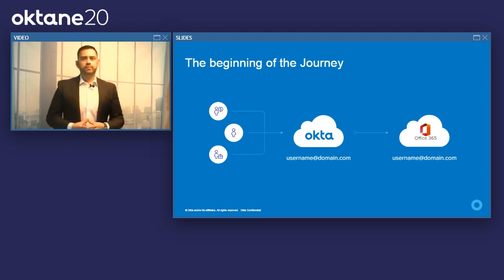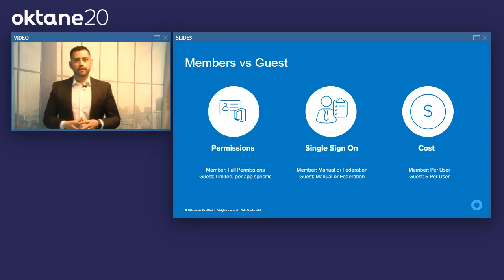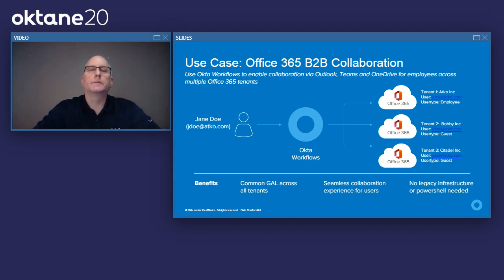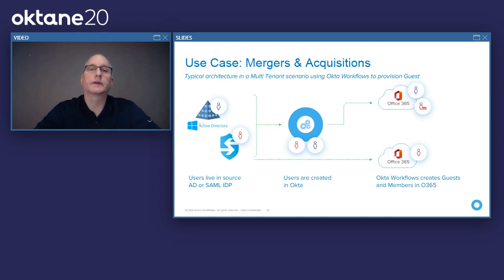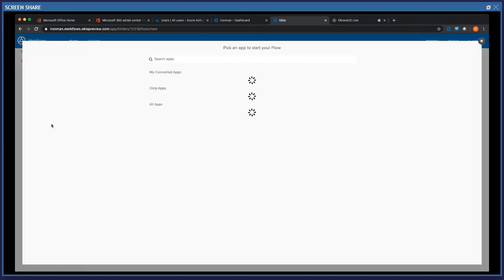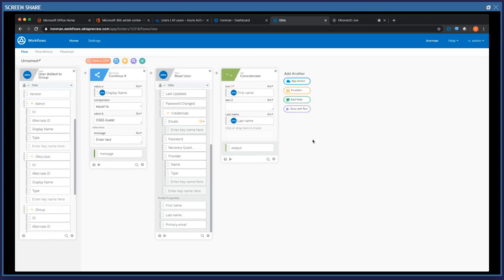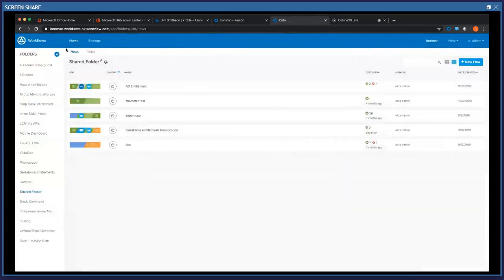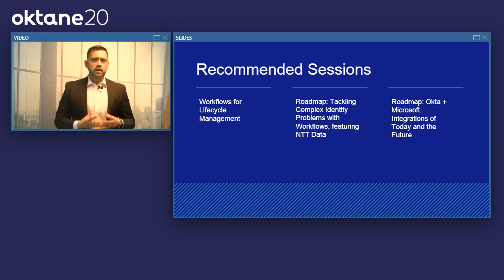O365 B2B Collaboration Powered by Okta Workflows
Managing access to one Office 365 tenant has its complexities, multiply that by 10 and now you’ve got a real problem.  More and more organizations today are managing IAM across multiple Office 365 tenants due to M&A activity, partner collaboration or simply business unit complexities. In this session, learn how Okta Workflows can help you manage identities across different O365 tenants using a no code, event based, identity centric approach.

Speakers:
- James Flores, Senior Product Marketing Manager, Okta
- Jay Bruton, Sr. Solution Architect, Okta
- Rollin Morris, Sr. Solution Engineer, Okta